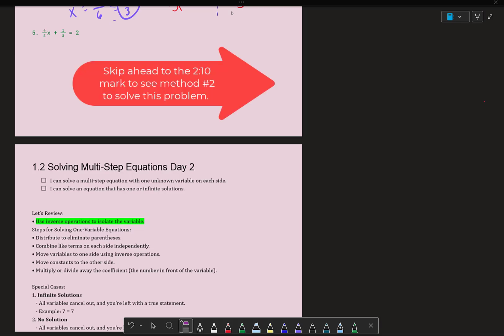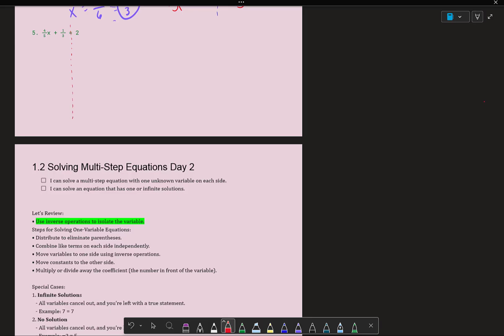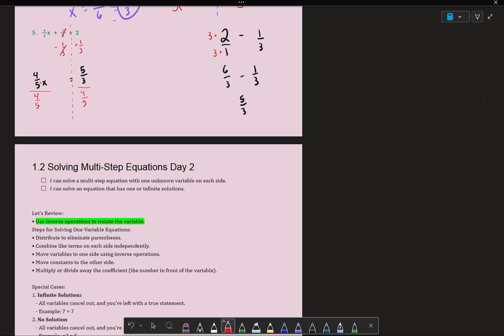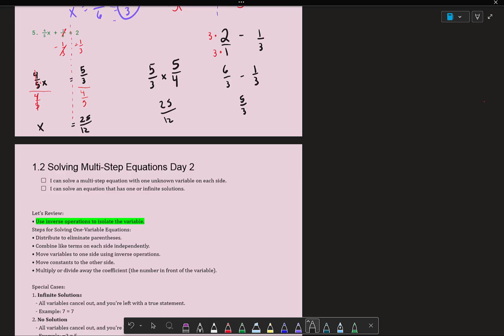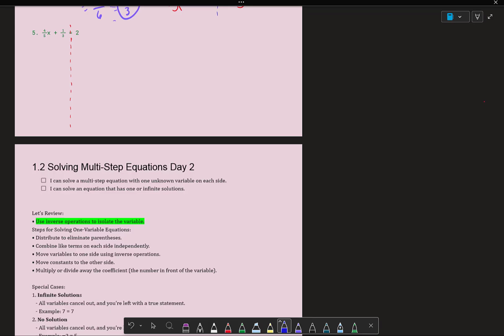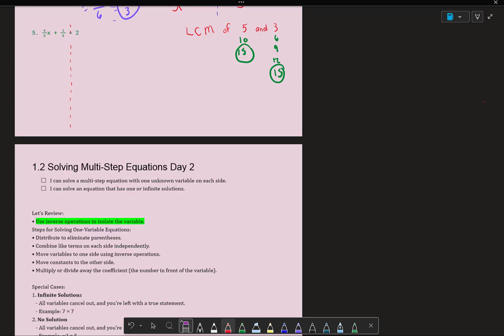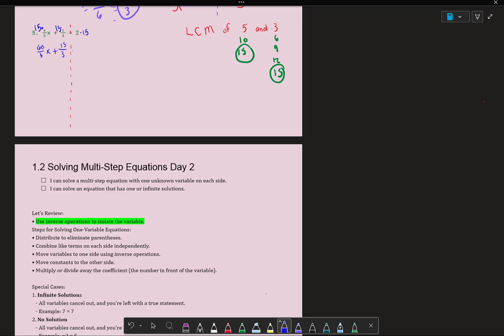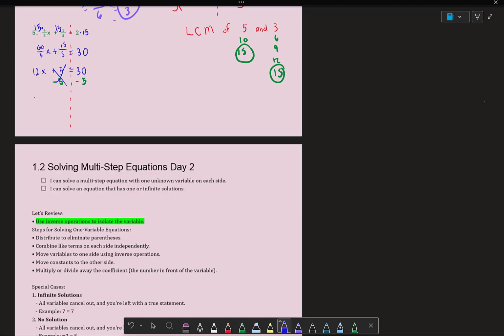1 2 NOTES EXAMPLE 5